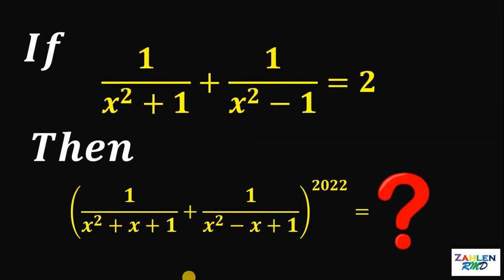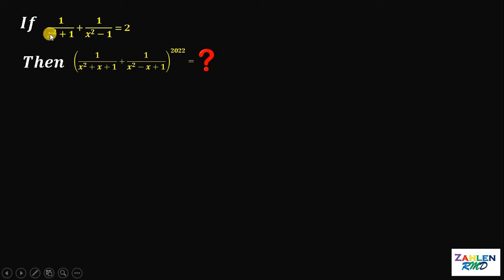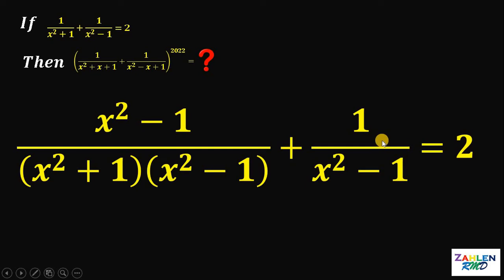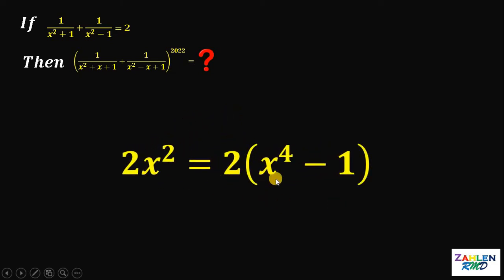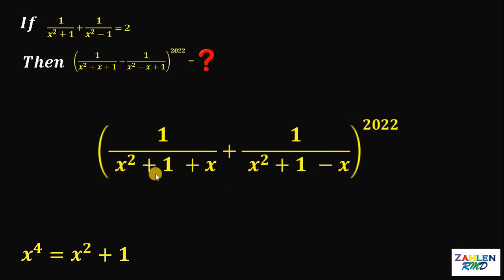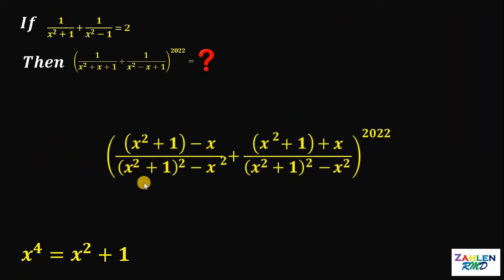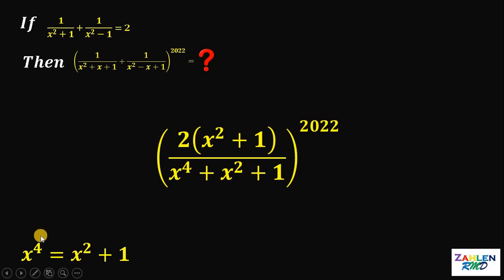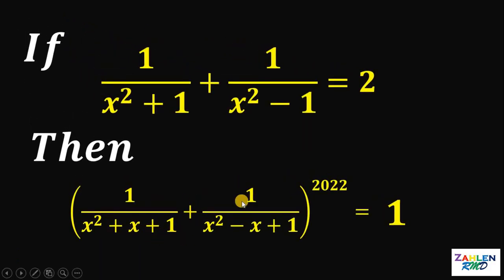A crazy evaluation | Algebra Challenge